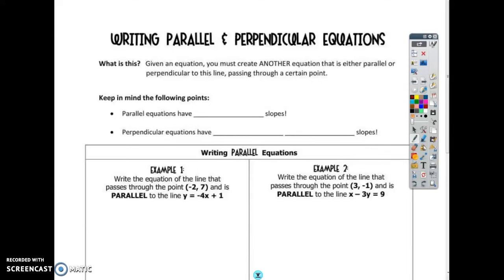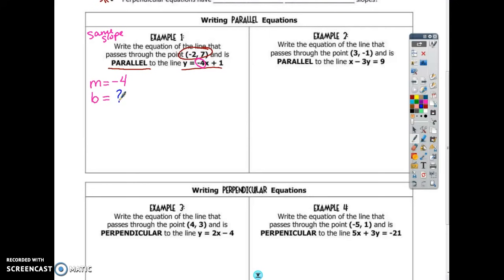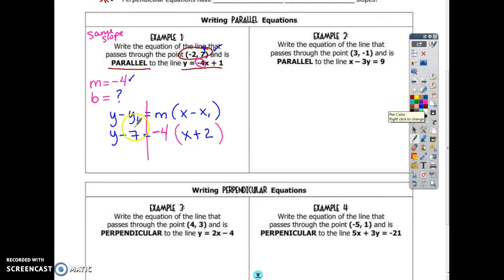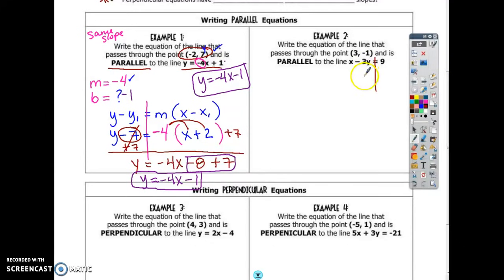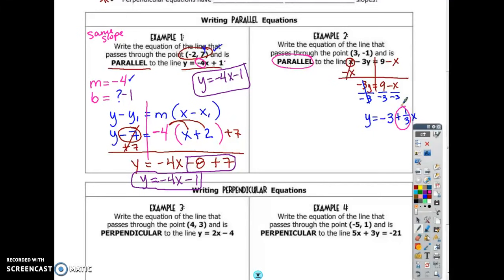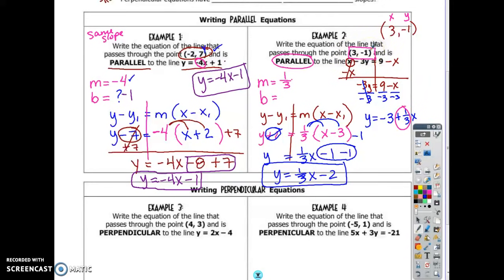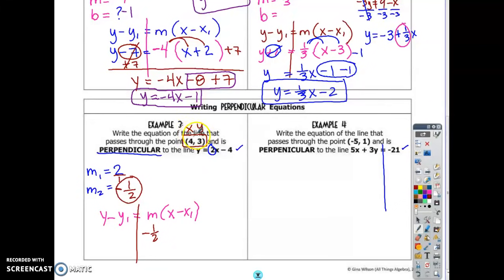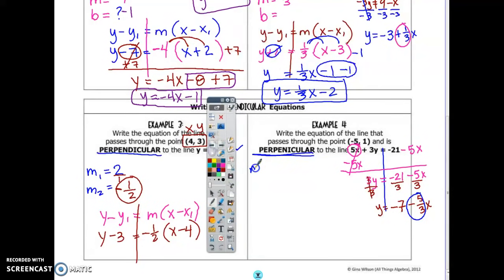Write Parallel & Perpendicular Equations